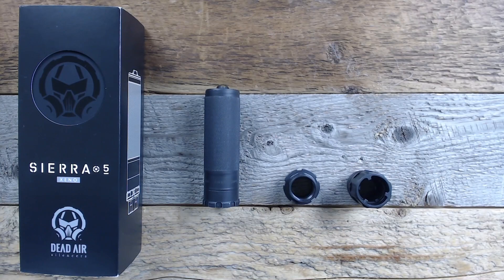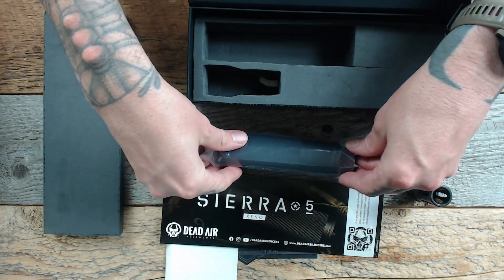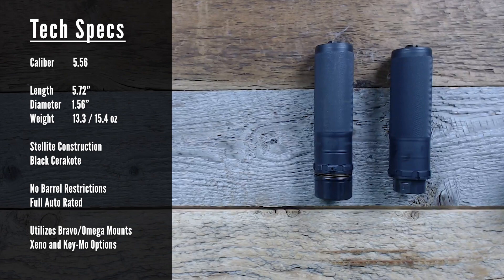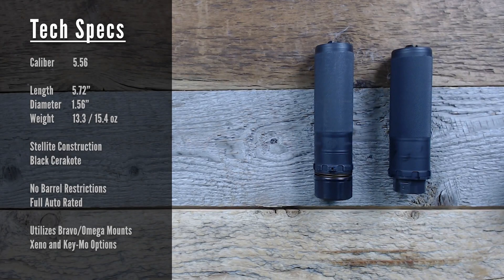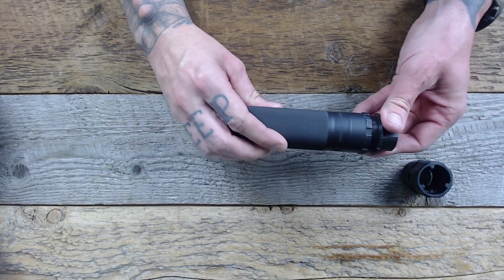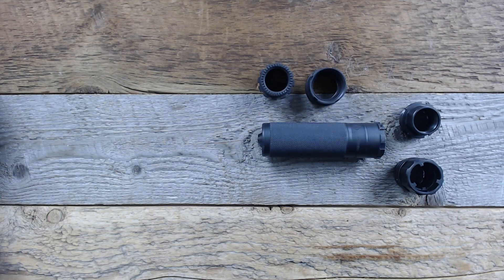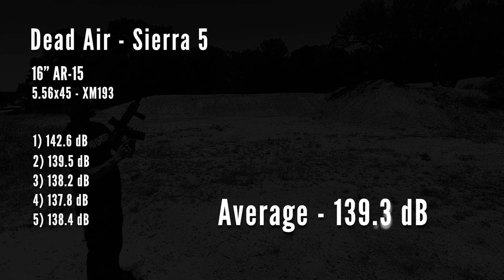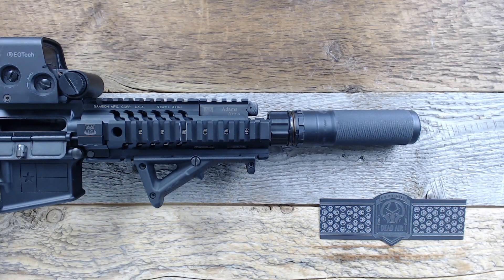Dead Air Sierra 5 - Overview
INTRODUCING THE SIERRA 5

Introducing Dead Air's 5.56 silencer, the Sierra 5.  Dead Air's mission has always been to give No Quarter in design, performance, and technology.  The Sierra 5 takes this into account, and gives shooters everything they have been asking for in a dedicated 5.56 silencer.

Built with professionals in mind, there is no compromise to durability, flash suppression, or decibel reduction.   It still maintains a small footprint, and minimal weight.  As many shooters desire different types of mounting options, the Dead Air Sierra 5 is HUB compatible (1.375"x24) to accept a variety of mounts.  I can be configured to the users specific needs, and is available in both Xeno and Key-Mo versions out of the box.

As with Dead Air's other hard-use silencers, it features welded Stellite baffles.  The Sierra 5 is then wrapped with a stainless outer tube for extra support.  Visually it is a clean, utilitarian knurled design that provides both form and function.

The Dead Air Sierra 5 is compatible with Dead Air Key-Mo (Omega), SilencerCo Omega / Hybrid ASR,  Plan B by Q, and any other mounting systems that fit the SilencerCo Omega, SilencerCo Hybrid, or Energetic Armament VOX.  This allows the shooter to adapt the Sierra 5 to whatever mounting system they see fit for a specific task or rifle.  Additionally, the Dead Air Sierra 5 uses Sandman Front Caps, Flash Hider Front Caps and is compatible with the Dead Air E-Brake.

CAPITOL ARMORY'S THOUGHTS

The Sierra 5 is one of the silencers that doesn't really need explanations, sales pitches, or much at all said about it.  Dead Air took everything that people have been asking for and delivered.  Flash hiding front cap by default, mounting options for any specific task, no barrel length restrictions, and still not too big or heavy.   It's simply a check list of what folks need in a modern day 5.56 silencer.  Unless you've got some very unusual needs, the Dead Air Sierra 5 will surely cover all the bases for 5.56 use.

FEATURES

Rated up 2200+ ft lbs of enegry
No minimum barrel length restrictions
13.3oz with Xeno, 15.4oz with KeyMo
Compatible with "Bravo" mounting solutions
Compatible with Sandman front caps
Lifetime warranty

WHAT'S INCLUDED

Mounting system of your choice
One 1/2x28 Flash Hider
Suppressor manual
Dead Air decal
Maintenance tools